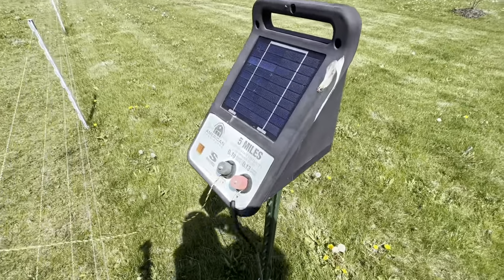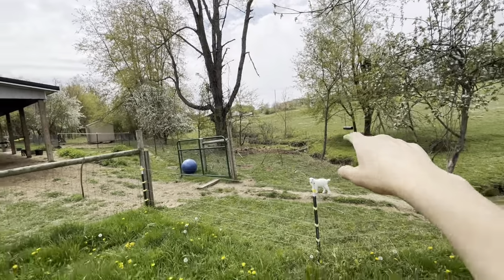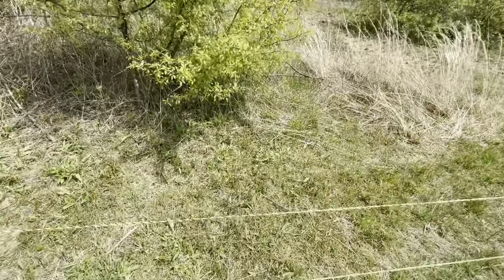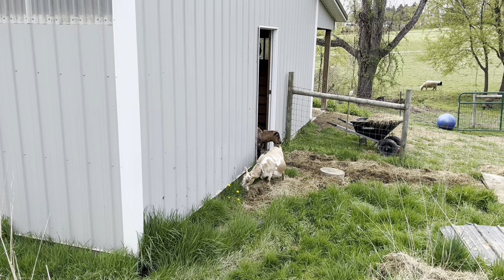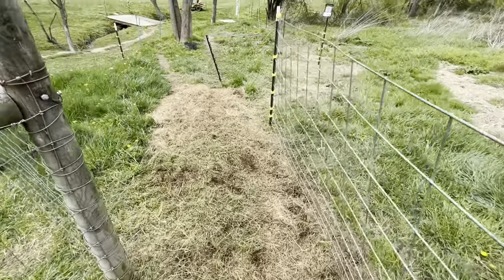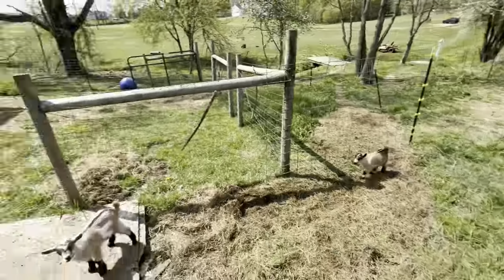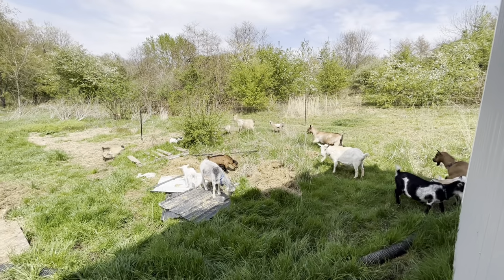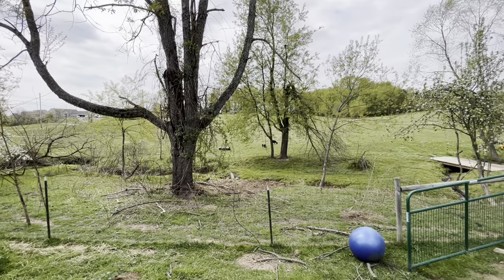Huge cheap goat pastures created with solar electric fence | the goats were very nervous!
The pasture is finished and we released the goats. It went slower than even I expected. It just took one brave goat 🤣

*Shop in Olight store with 10% exclusive code: ZCF10 (not valid on sales items nor X9R)

GoPro Hero 8 Black
SanDisk Extreme Pro microSD
Tripod/Selfie Stick
Joby GorillaPod 3K

camera: iPhone 13 pro
editing: iMovie